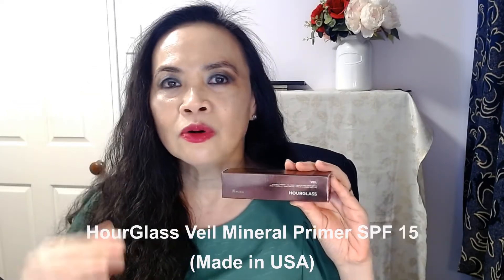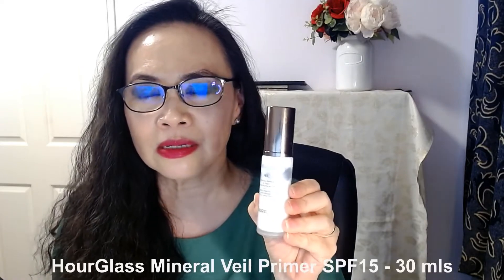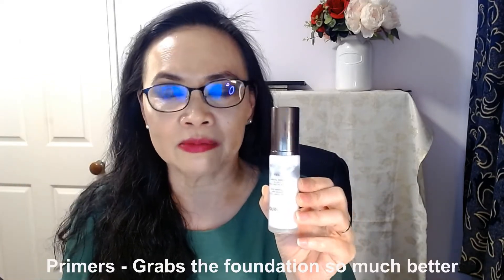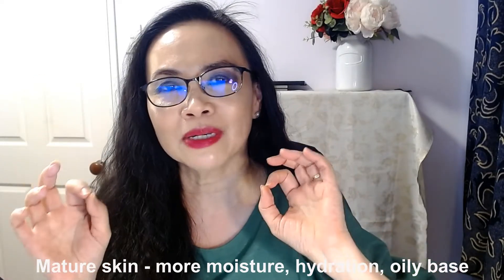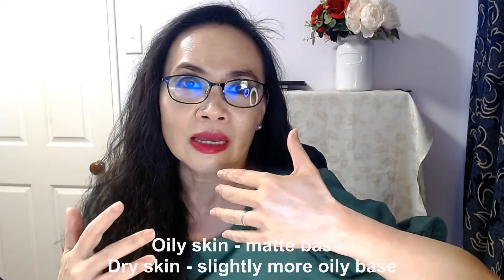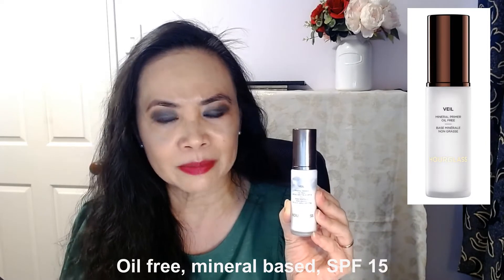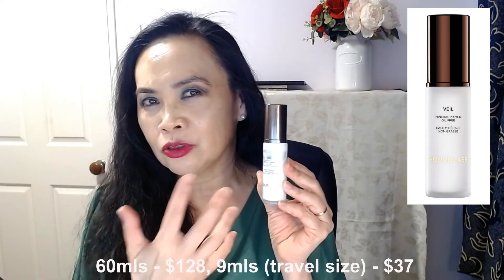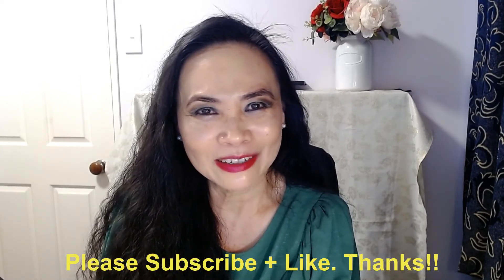HOURGLASS Veil Mineral Primer SPF 15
Mature skin? Needing more hydration & dewiness from your makeup? Have you tried the HOURGLASS Veil Mineral Primer SPF 15? This is Jenny's absolute favorite. Not the cheapest but worth the investment. Watch to the end to hear some of Jenny's makeup tips.